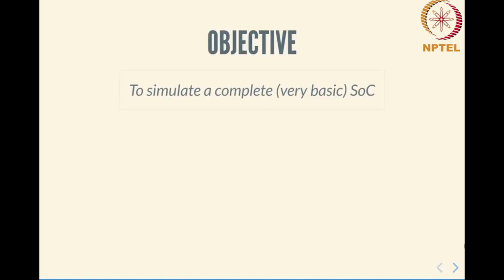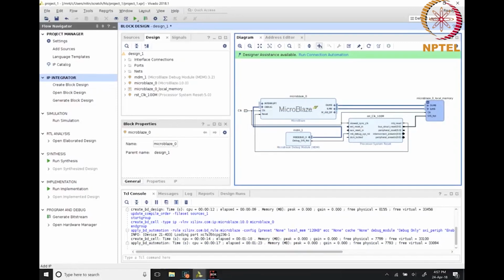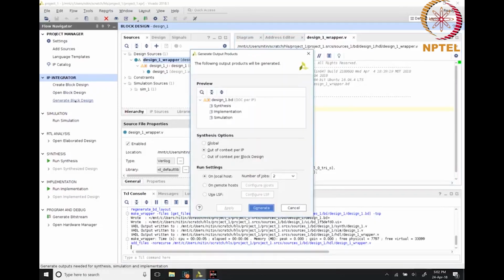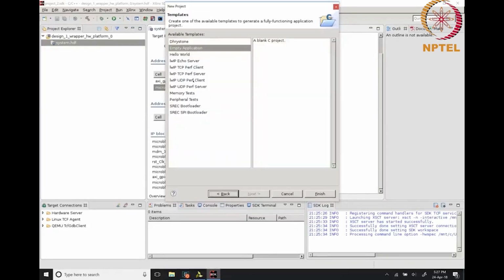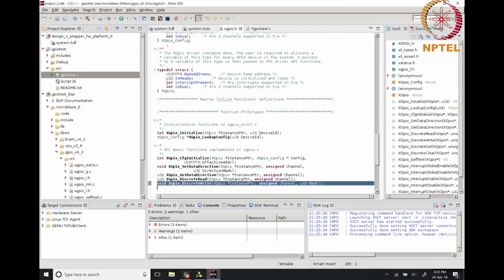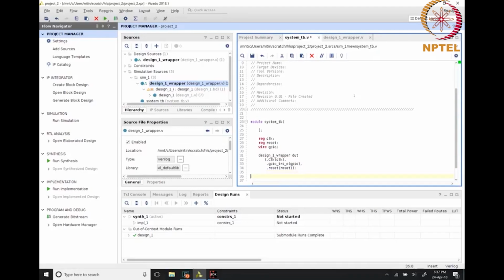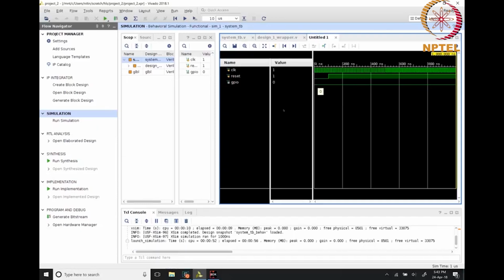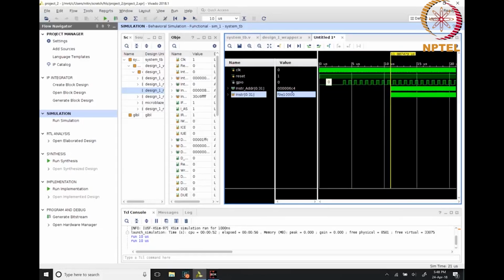Demo: Simulating SoC and SDK